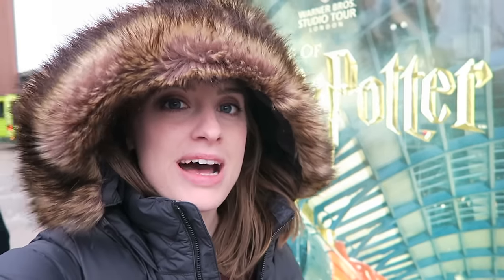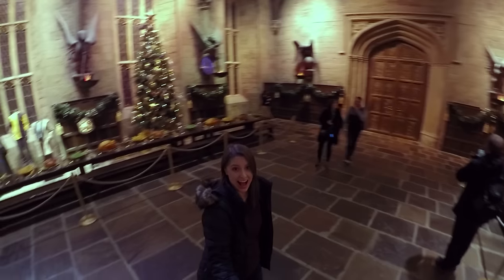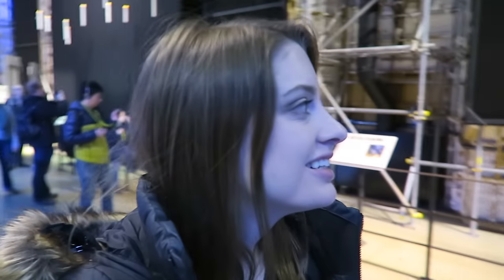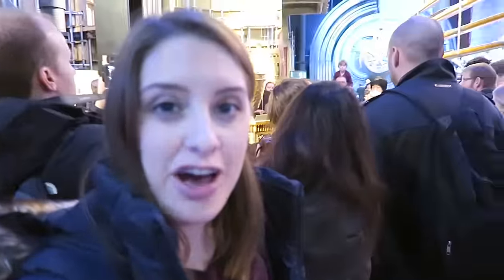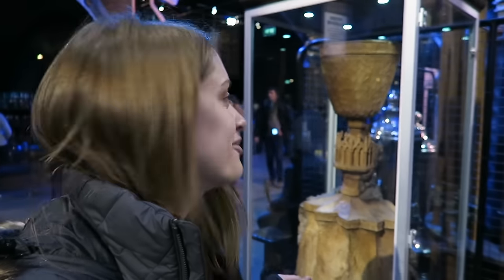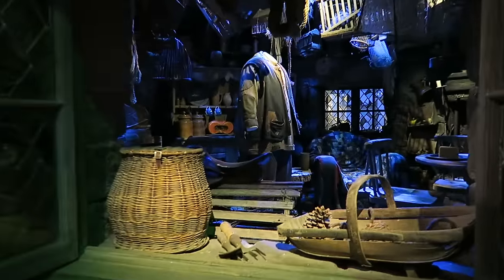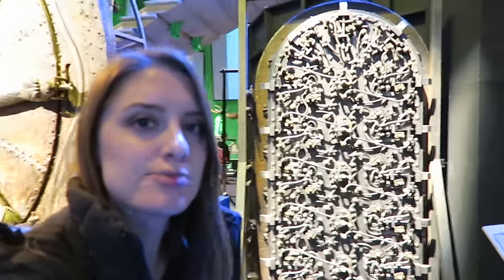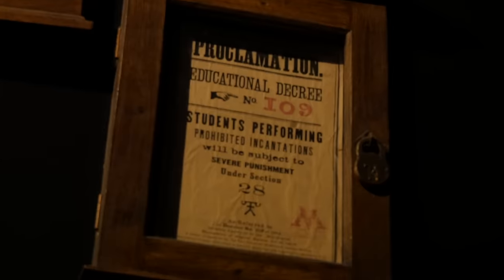HARRY POTTER WARNER BROS STUDIO TOUR : Part One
Visting the Harry Potter Warner Brothers Studio Tour in Leavesden was a dream come true for this muggle! Since we were there in December, the Great Hall was decked out with Christmas trees and ornaments. There was so much to see that I had to split this vlog up into two separate videos!

Music

'Into the Wormhole (Sting)' by Jingle Punks